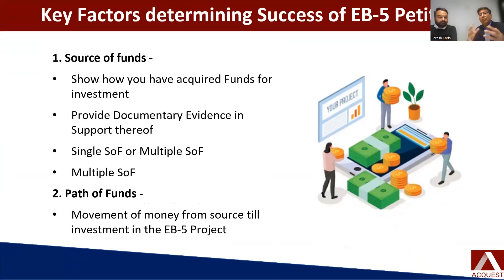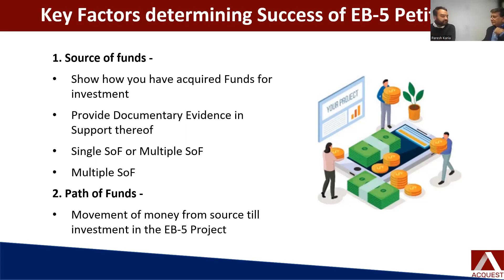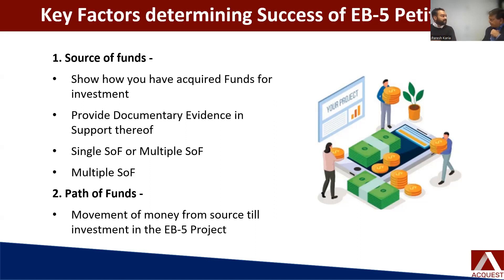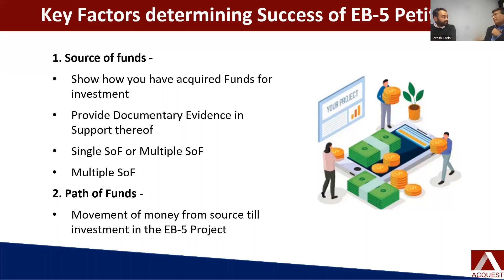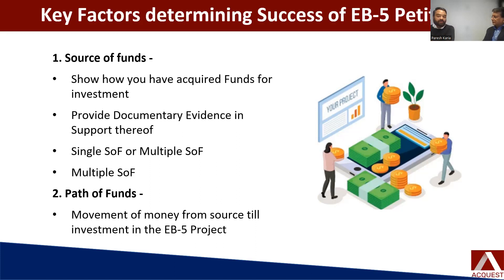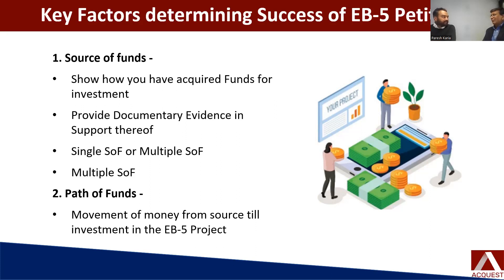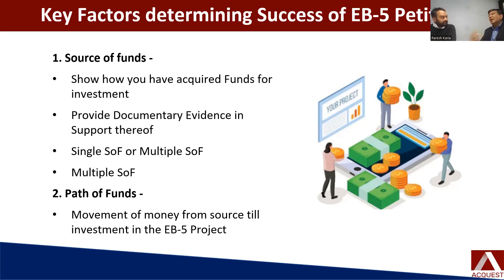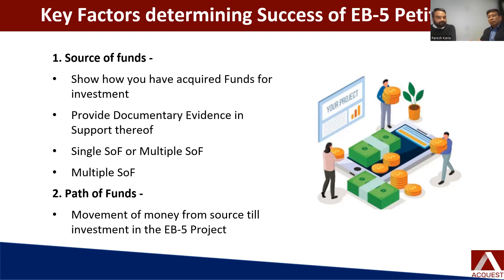Unlocking Green Card Success: Your Guide to EB-5 Visa Approval | Acquest Advisors | Paresh Karia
Unlocking Green Card Success: Your Guide to EB-5 Visa Approval

In this video, CEO Paresh Karia from Acquest Advisors shares crucial insights into accelerating Green Card Success in the EB-5 Visa process. Discover how recent changes to the investment sustainment period can expedite your journey, leading to a faster return on investment. Join us for essential guidance on unlocking Green Card Success through a streamlined EB-5 Visa approval process.

ABOUT ACQUEST ADVISORS
Acquest Advisors is an immigration advisory firm specializing in Business Immigration and Residency/Citizenship by Investment programs offered by Governments of American & European countries.

To know more about us, watch this video.

If you have any questions regarding :
EB5 Visa, EB5 Green Card, EB5, EB5 Visa Updates, EB5 Visa Latest News, EB5 Visa Latest Updates.

Canada Startup Visa Program - The fastest way to get Direct PR without any points requirement!
Why Portugal Golden Visa is the Best Golden Visa Program in Europe?
UK Innovator Visa 2021, the fastest pathway to UK immigration! Know UK innovator Visa requirements
Can Indians get a Second Passport?

00:00 Factors determining the success of EB-5 application
01:37 Why is the process so complicated?
04:07 Job Creation